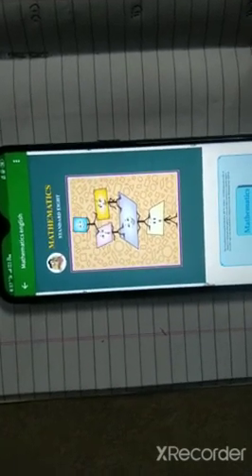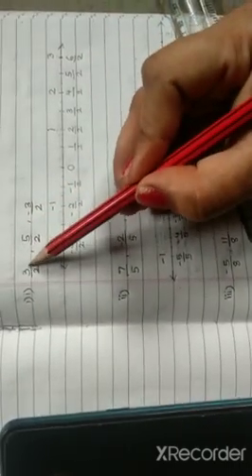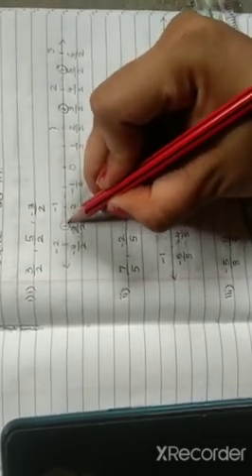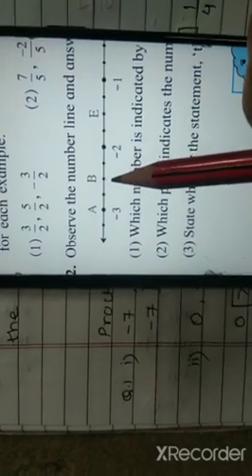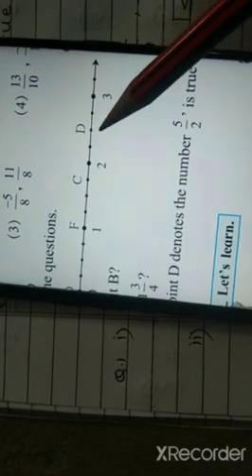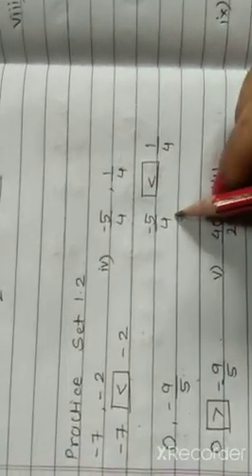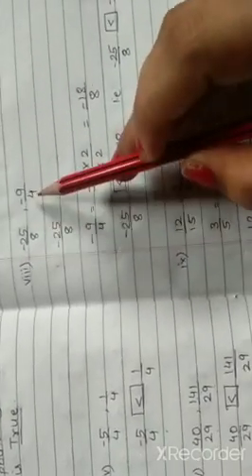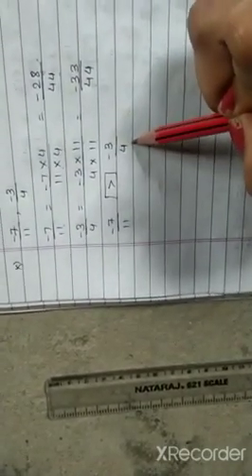Rational and irrational numbers